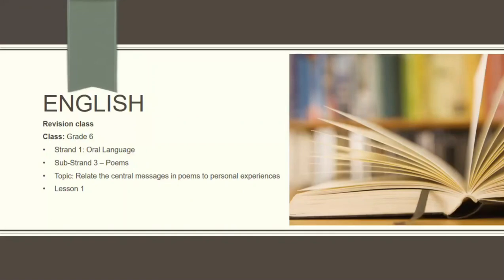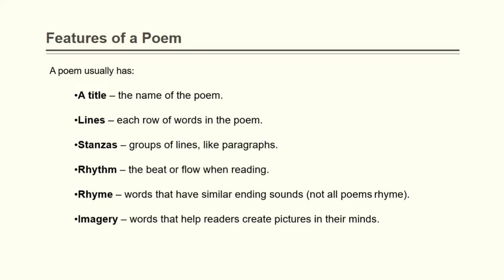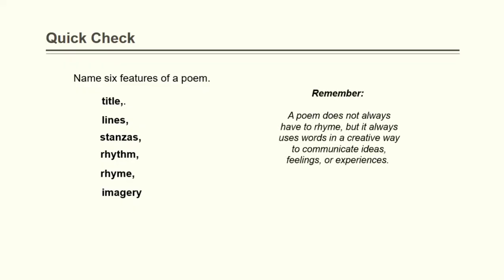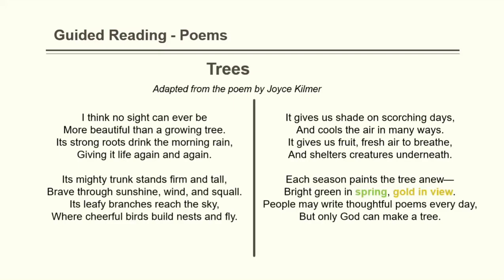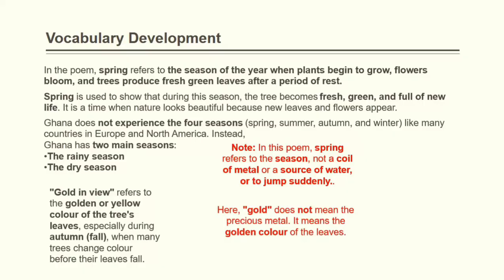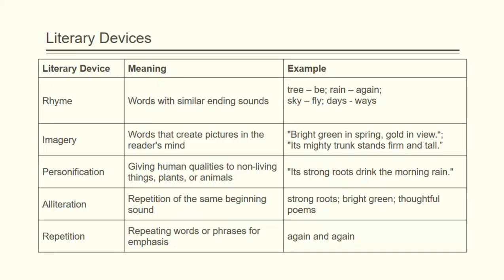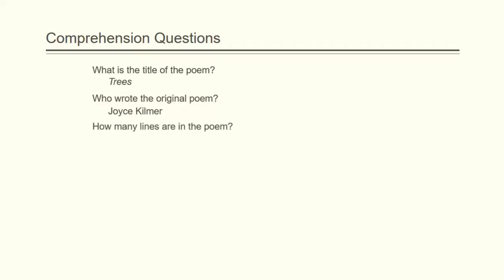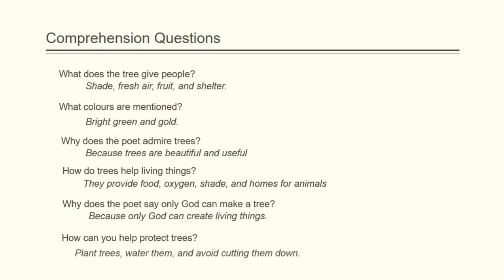Grade 6 English Literature: “Trees” 🌳 | Poetry, Literary Devices & Comprehension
🌳 GRADE 6 ENGLISH | LITERATURE – POETRY | TREES

Welcome to this engaging Grade 6 English Literature lesson on “Trees,” an adaptation of the famous poem by Joyce Kilmer. In this lesson, learners explore the beauty and importance of trees while developing their poetry, vocabulary, comprehension, and critical-thinking skills.

📚 In this lesson, you will learn about:

What a poem is
The title, lines, and stanzas of a poem
The meaning of important vocabulary
Literary devices such as rhyme, imagery, personification, alliteration, and repetition
The central message and themes of the poem
How trees benefit people, animals, and the environment
Comprehension questions and activities
Fill-in-the-blank and word activities
How to appreciate and protect trees

🌱 Key message: Trees are valuable gifts of nature. They provide shade, food, fresh air, shelter, and beauty, so we should appreciate, plant, and protect them.

🎓 Perfect for: Grade 6 learners, teachers, parents, and anyone revising English Literature and Poetry.

B61.2.1.1 - Grade 6 -English - Poems V1